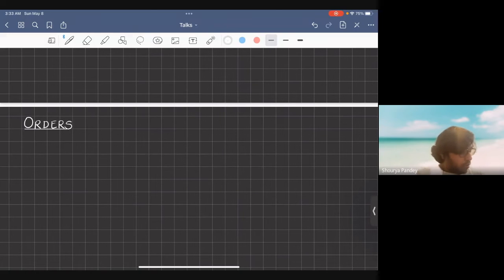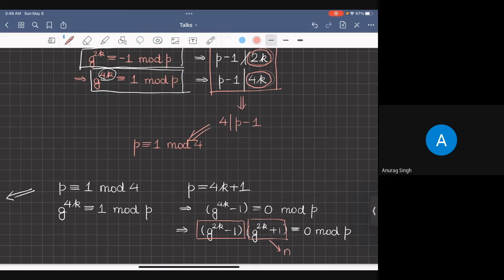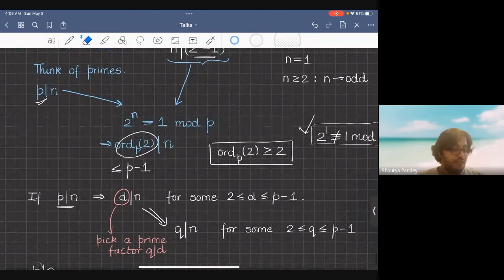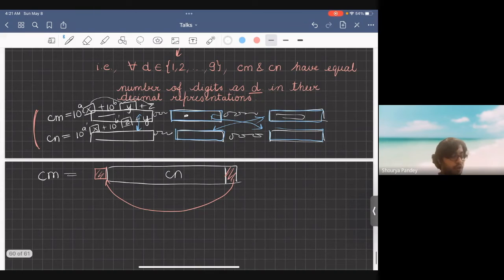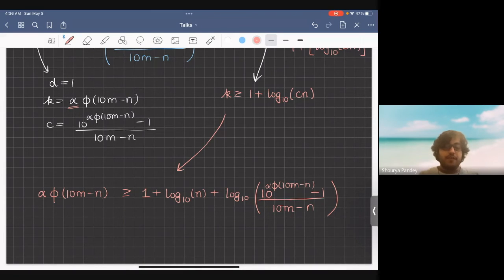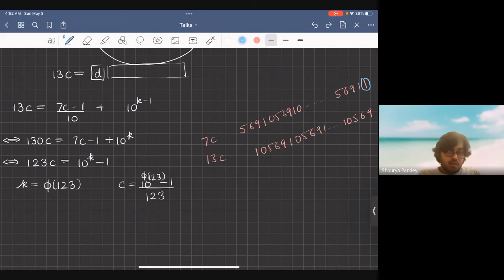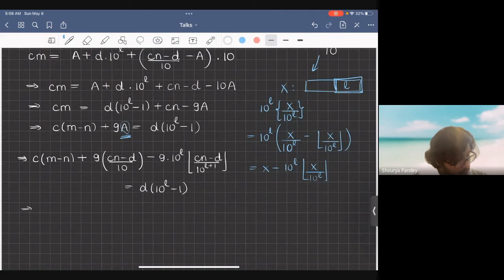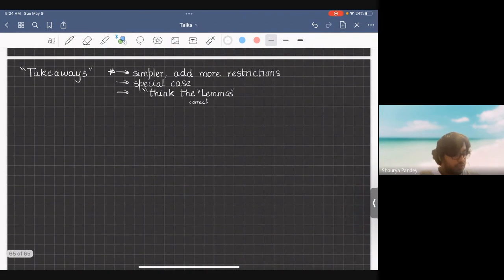Orders and Residues Part 2 by Shourya Pandey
This is the second session of two on elementary number theory by Shourya Pandey.
We'll talk about orders in elementary number theory and do some easy to intermediate problems related to it. We continue last time's session and delve a little deeper. Please revise basic NT/watch the last session's recording